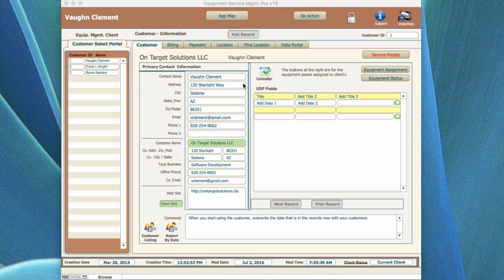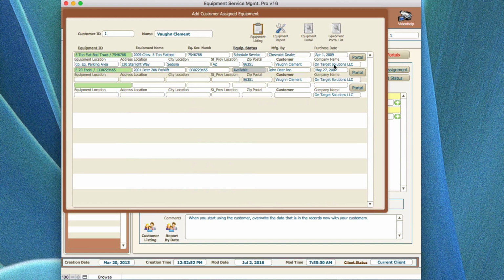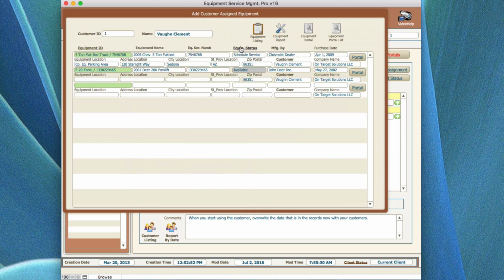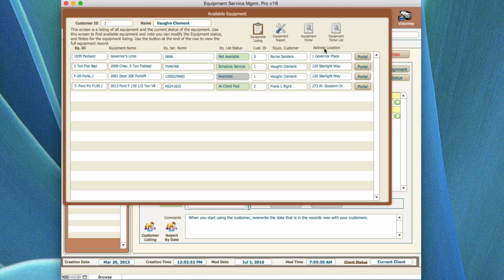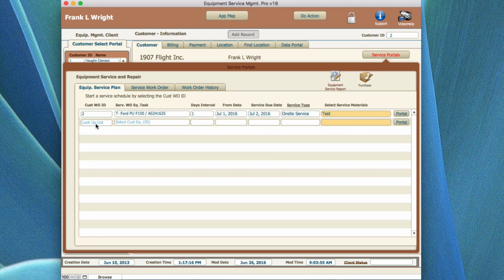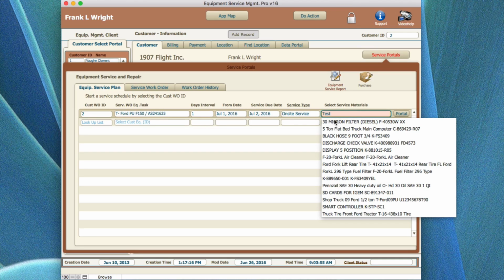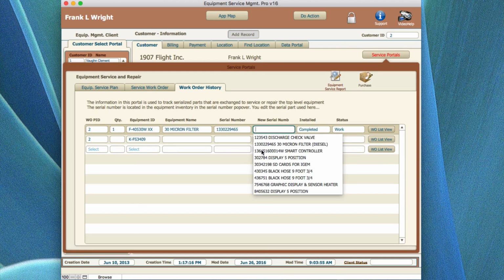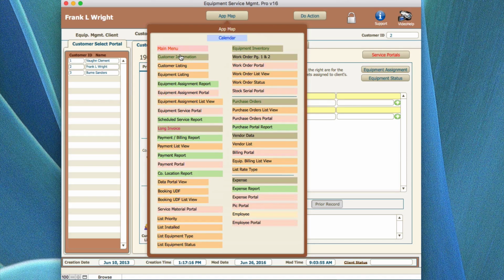Equipment Service Mgmt Pro - Customer Part 2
In this video help we will continue the customer screen usage of the tabs to do billing, and payment data entry. I will also explain the relationship of the data with the associated screens.